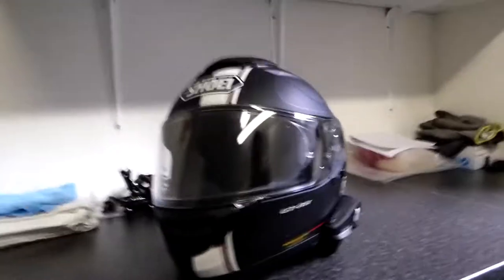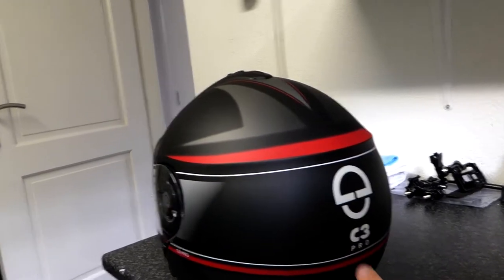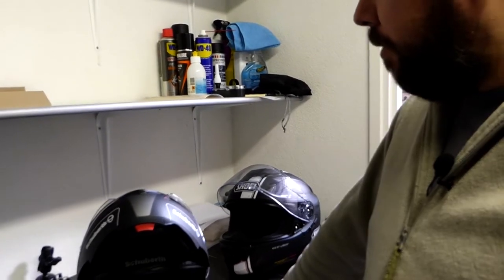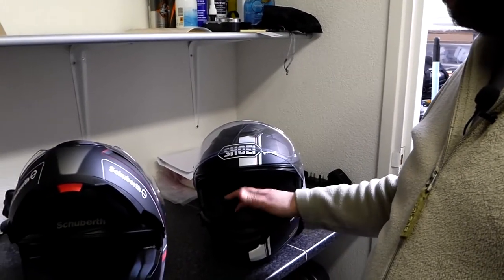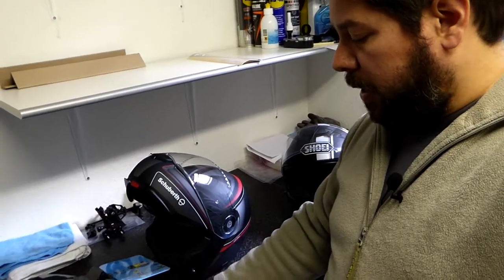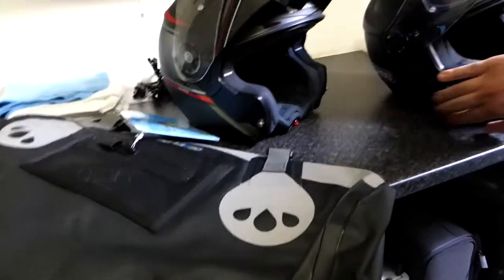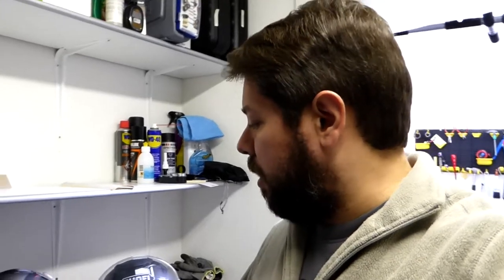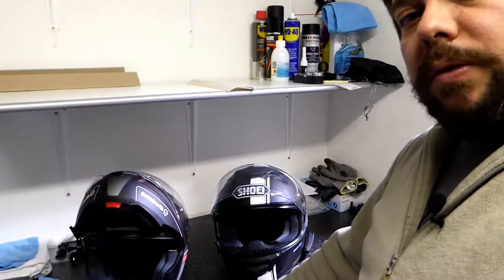New helmet: Schuberth C3 Pro | Tracer Touring #8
I've decided to get a new, flip-up helmet. I explain why I think I need this type of helmet and why I selected the Schuberth C3 Pro. Also, I call people 'stupid' a bunch of times.